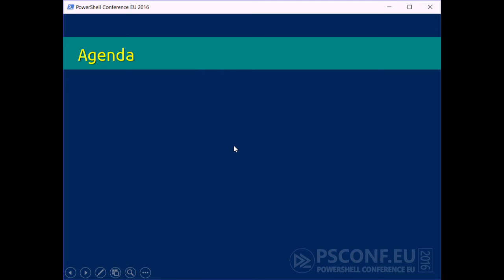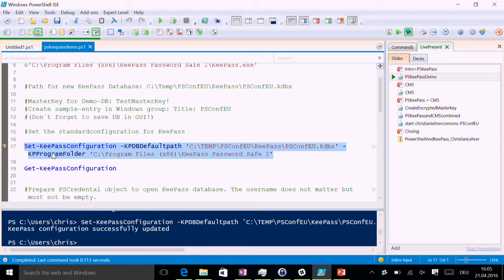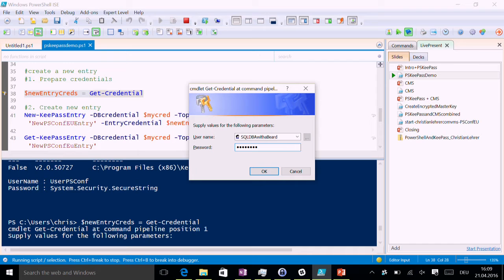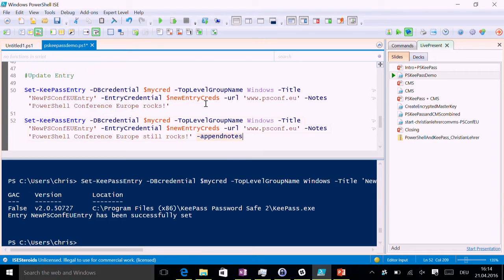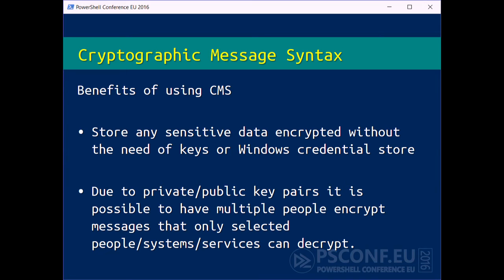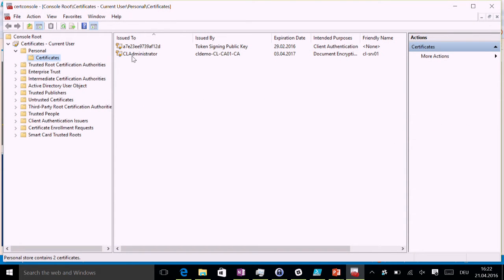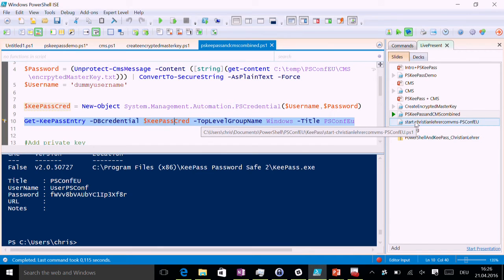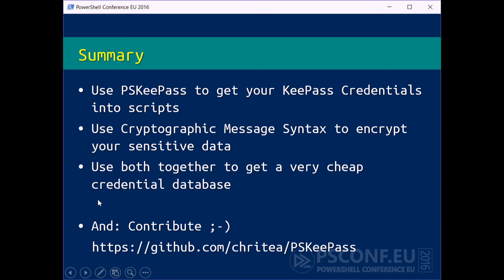PowerShell and KeePass - A poor persons Credential Database (Christian Lehrer)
PowerShell itself does not provide a secure and flexible way to store credentials out of the box. Allthough with PowerShell V5 things got better, still not all problems are solved. See how you can leverage the open source solution KeePass together with Cryptographic Message Syntax and its Public/Private Key infrastructure to solve your password store needs.
Need to change a password (or those policies...)? No Problem! Change the password the way you would with your personal KeePass and run your stored scripts as before. No need to reencrypt or even touch your scripts. You could even go beyond that and change passwords automated, saving you some time for more automation.